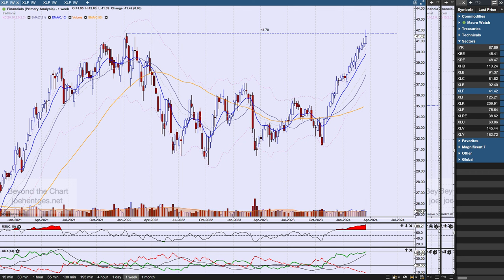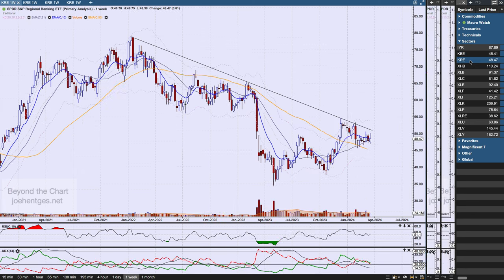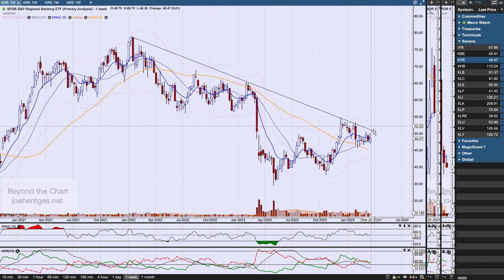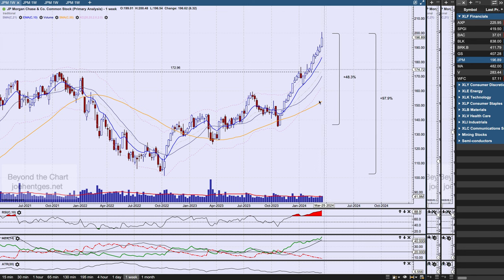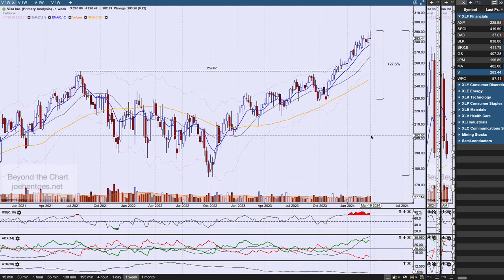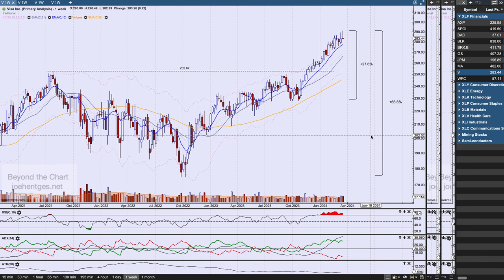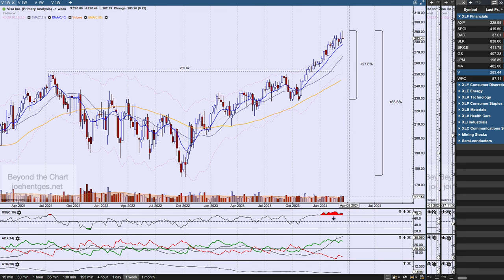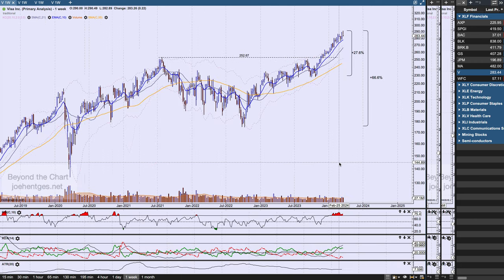Technical Analysis of Stock Market | Spring Break ?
In this technical analysis of the stock market video I focus on the financial segment of the market. We look at the Financial ETF (XLF), the S&P Bank ETF (KBE) and the S&P Regional Bank ETF (KRE).
XLF contains some major financial companies like Visa, Mastercard and others while KBE and KRE focus solely on banks.  Seems like something may be a little out of sync.
We then focus on the three biggest stocks in XLF which are Berkshire Hathaway (BRK.B), JPMorgan (JPM) and Visa (V).

How to Profit with Puts

Transform Your Trading Now!!